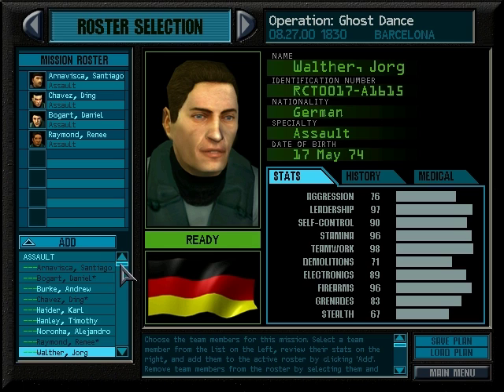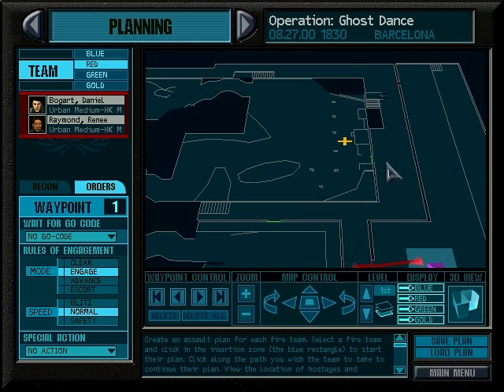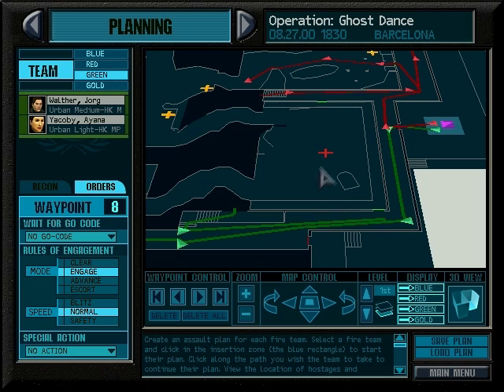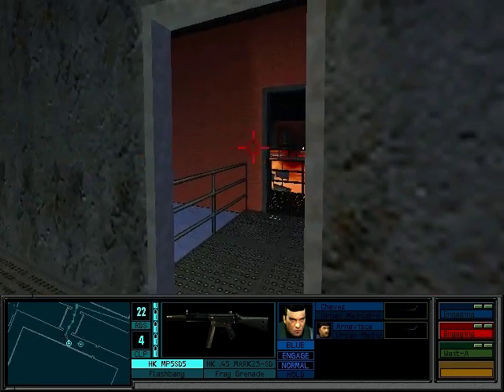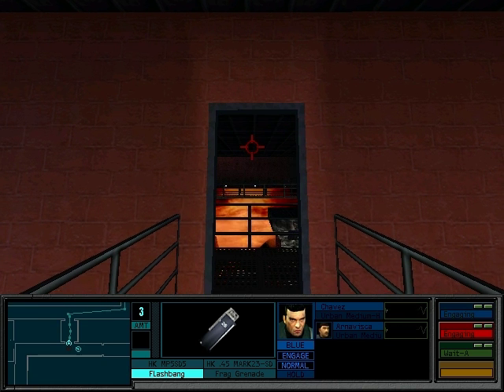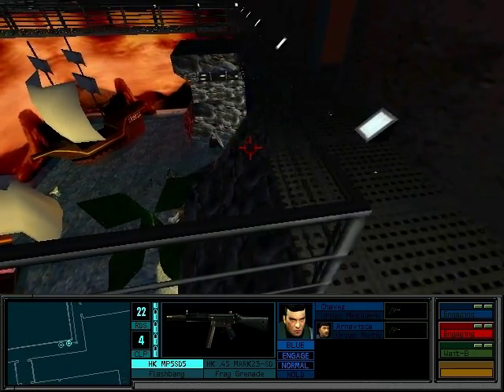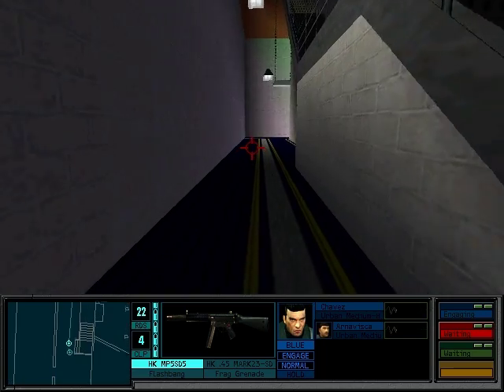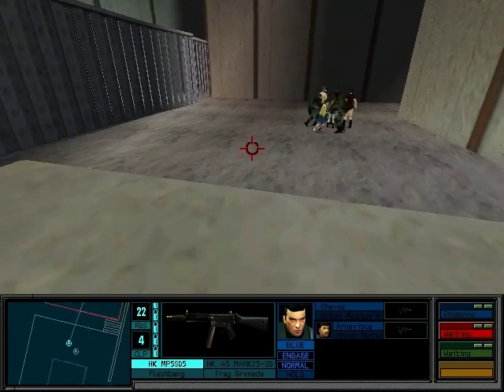LPRS1 Mission 5: Operation Ghost Dance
I guess some Spanish people really hate physics.